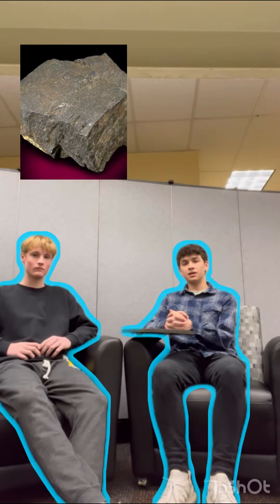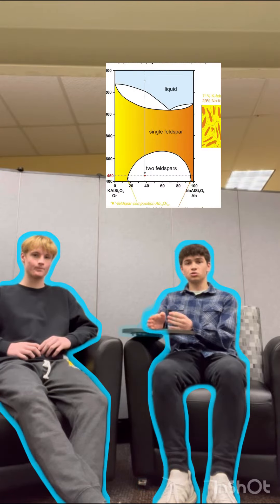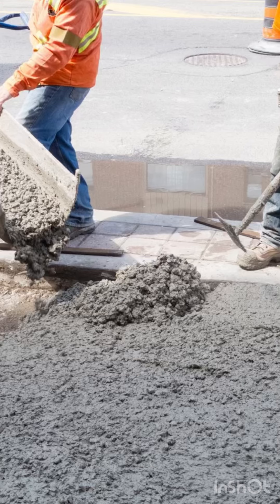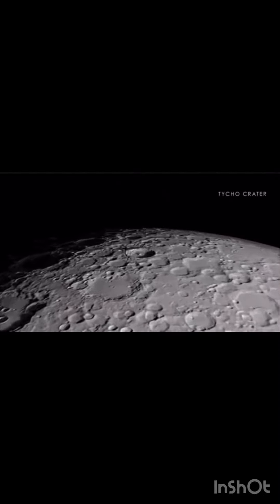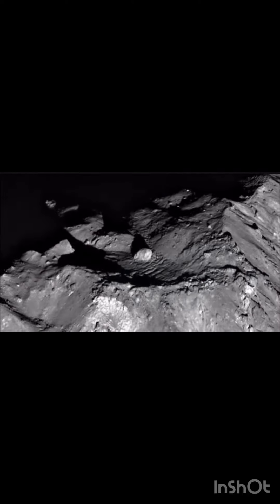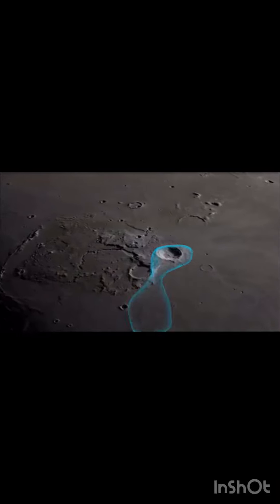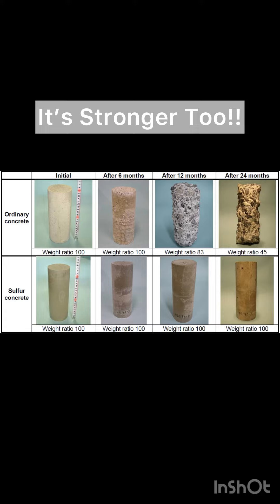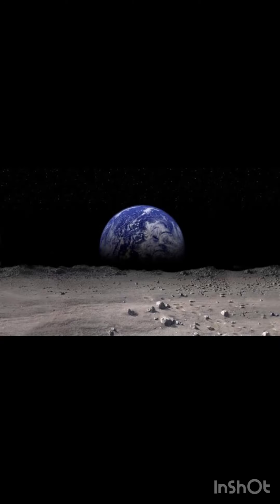C4 MHS22 23 3 min Thesis 20230322